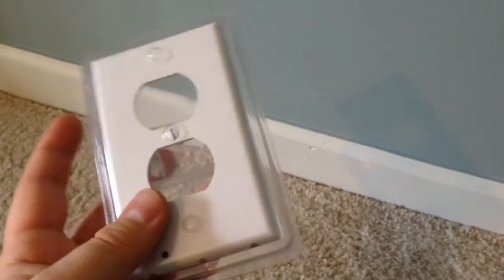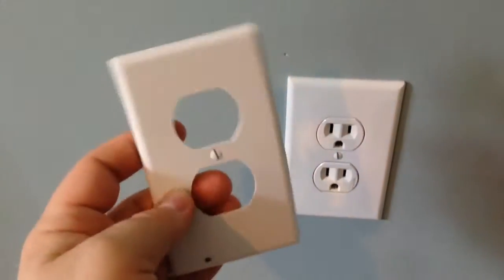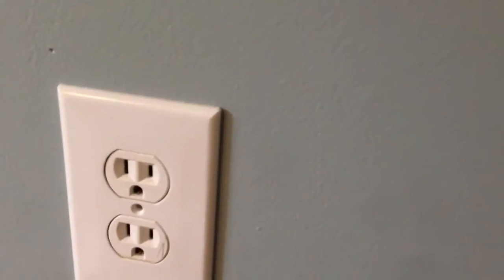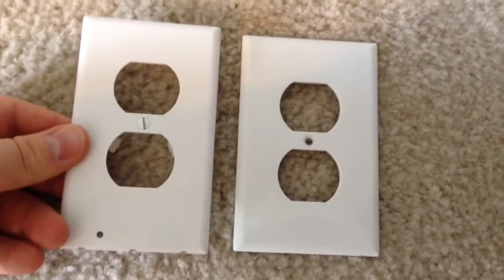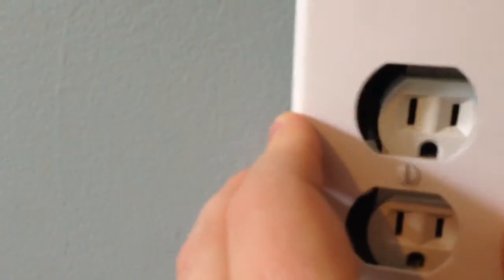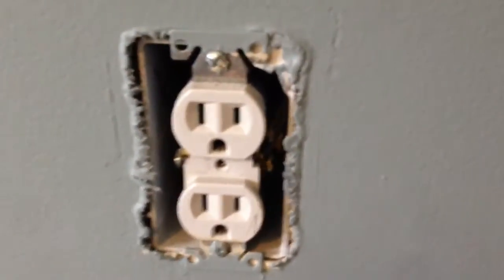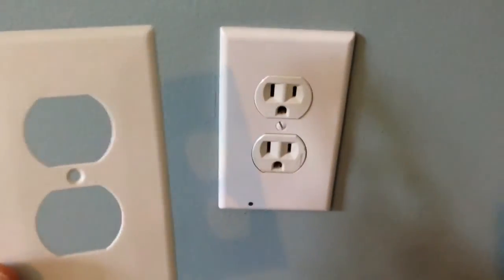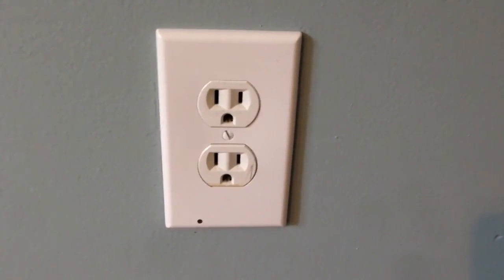SnapRays Guide Light Installation and First Impression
Join me as I open my SnapRays Guide Light for the first time and install it.